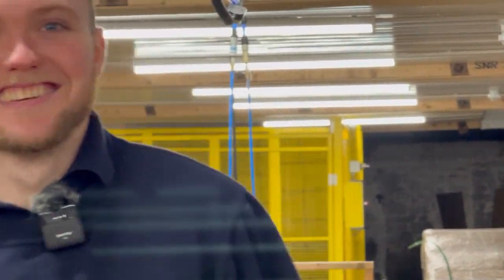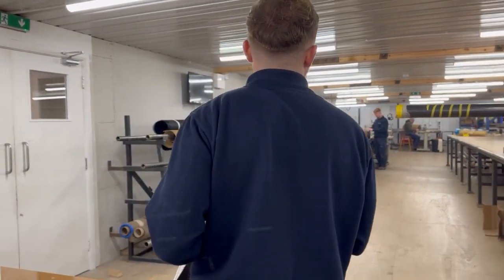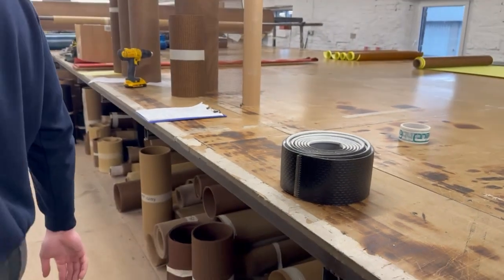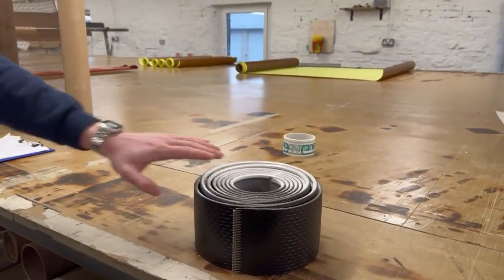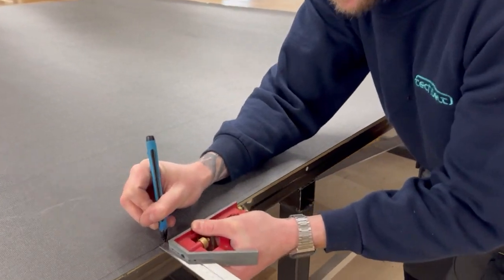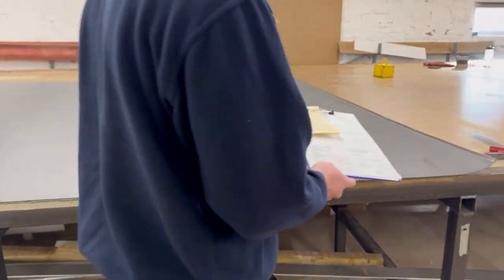A day in the life of Belting fabricator!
A day in the life of Kyle Hancock😂

Step into Kyle Hancock's shoes for a day and witness the real-life struggles and triumphs of a belting fabricator! 🌟👨‍🏭

Join us in this behind-the-scenes video that captures Kyle's daily grind with an authentic touch of humour and genuine moments.

From navigating tricky fabrications to finding joy in the small victories, this is a real portrayal of a PTFE Fabricators journey. 🎥😄